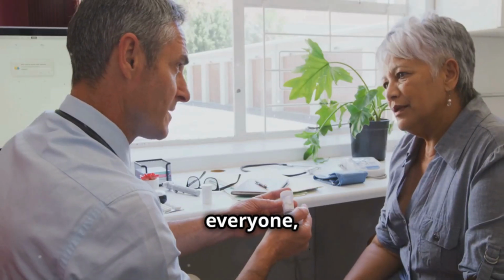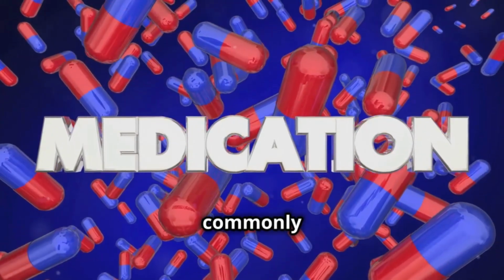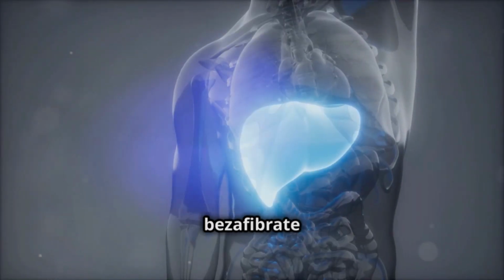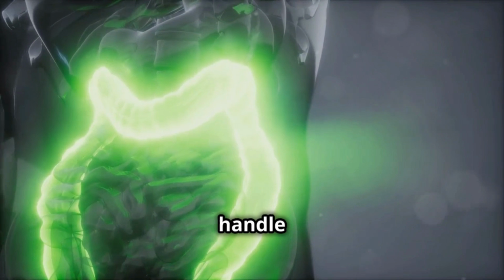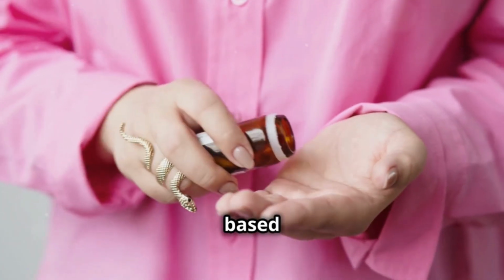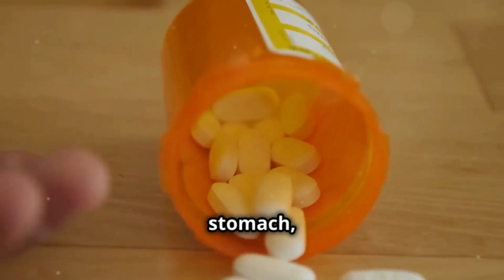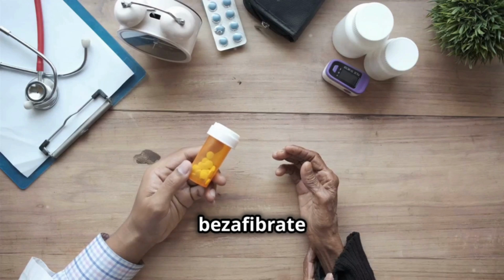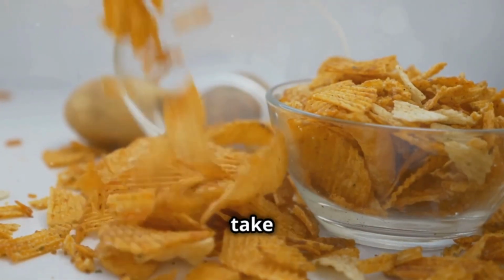Bezafibrate: How to Use It & 3 Common Side Effects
Bezafibrate can transform your cardiovascular health in this educational video. Bezafibrate, a member of the fibrate family, is essential in treatment to reduce blood lipid levels. Learn how this medication activates the PPAR-alpha receptor to break down fats and decrease triglyceride production. In addition, we explain the importance of following medical instructions precisely and inform you about possible side effects and precautions that you should take into account.